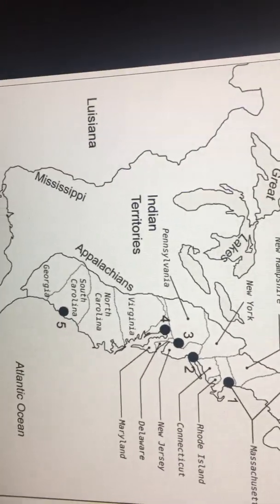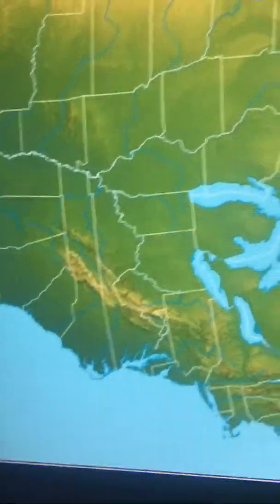Predict Down the Line